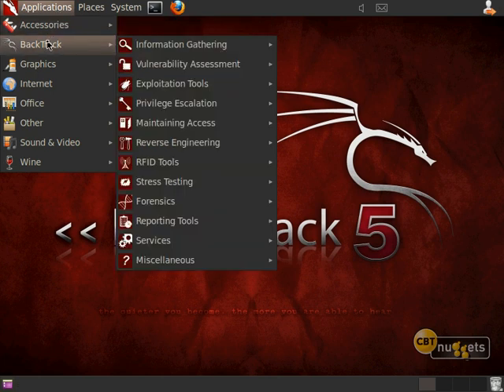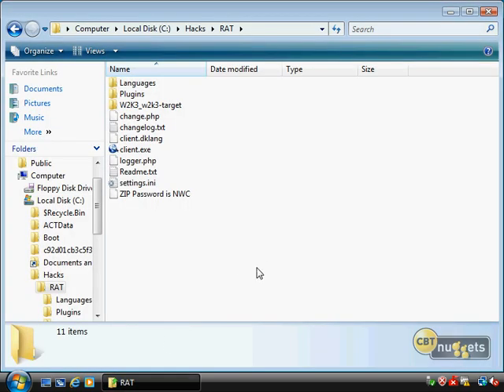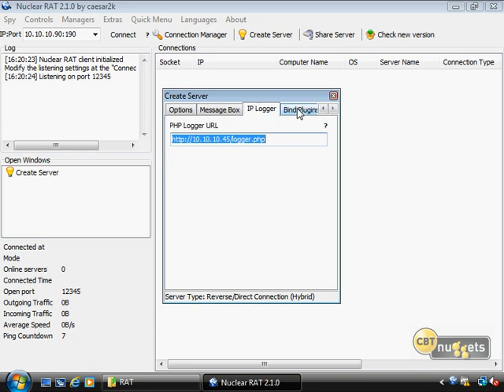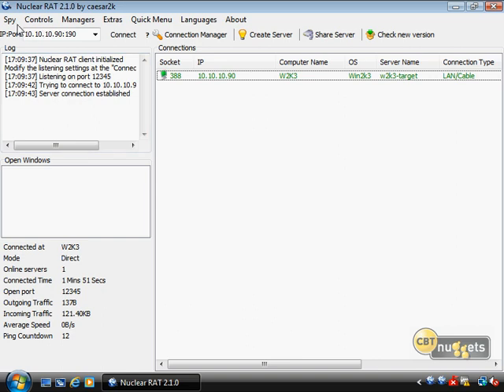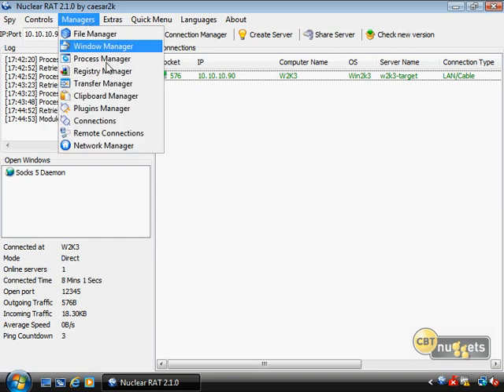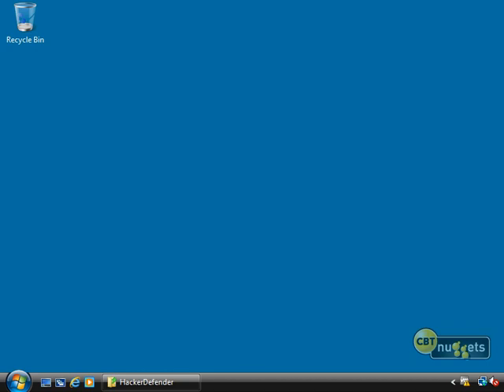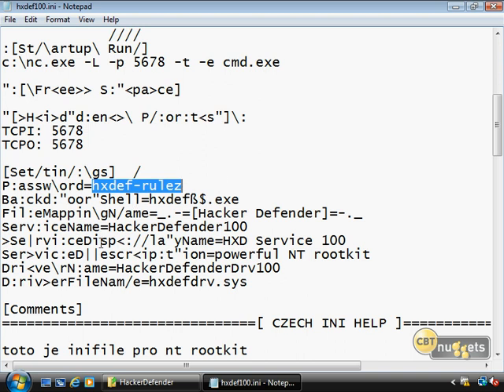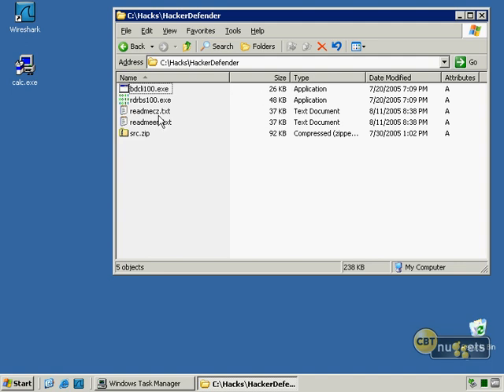ecc ehack v7 13 Hack O Rama